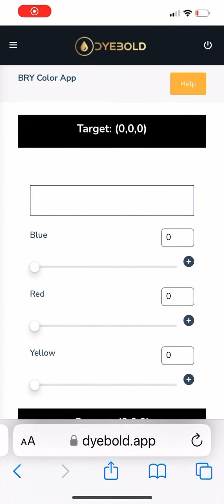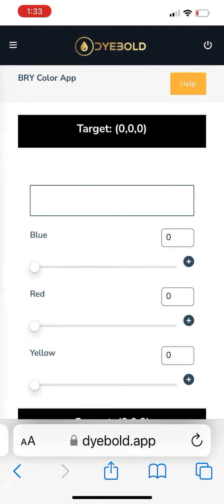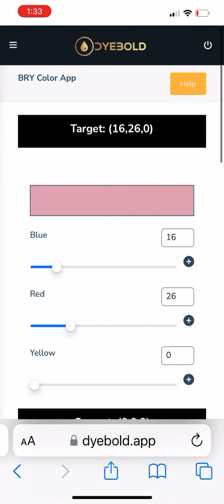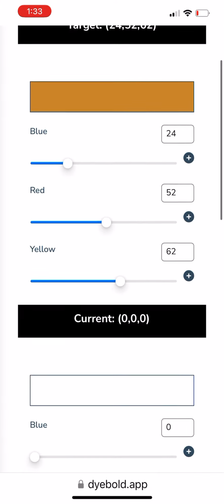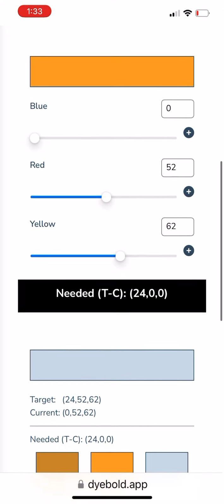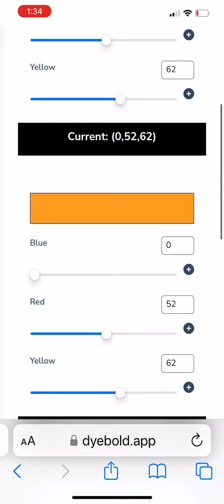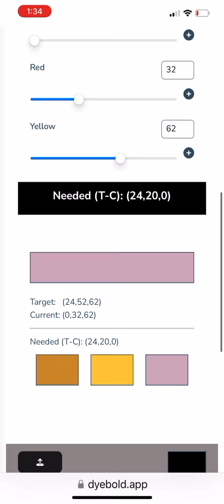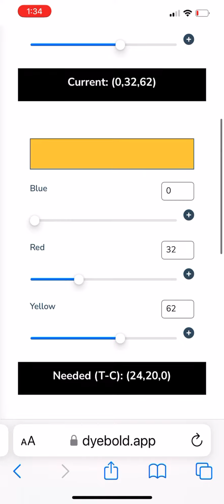Carpet Dyeing Color Calculation App by Dyebold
The DyeBold App is a powerful color calculation tool that carpet dyers use to calculate how much dye will be needed when re-dyeing the faded or bleached carpet.
The app can be used to:

#1. Determine color needed to restore color to faded area.
#2. Determine if a carpet/rug color change is possible (By identifying the current color, and the wanted target color, the app helps the user determine if a rug color change is possible, and helps to give the user plausible alternatives).
#3. Aids in identifying if an area has a stain, or faded area. For example, sometimes what may look like an orange stain, is actually the fading of one of the primary colors.

By using the DyeBold App, you can determine the color loss and therefore save time in trying to restore the area via stain removal, and you can proceed to carpet dyeing procedures, or use the app to capture the color of the area and refer it to a Carpet Colorist.

👉 Explore our services and learn more about carpet dyeing on our

📚 Web Application:
👉 Ready to become a carpet dyeing expert? Join our web app and start learning with our hands-on tutorials

💡 Learn from professionals and enhance your skills with our step-by-step courses designed for students and DIY enthusiasts!